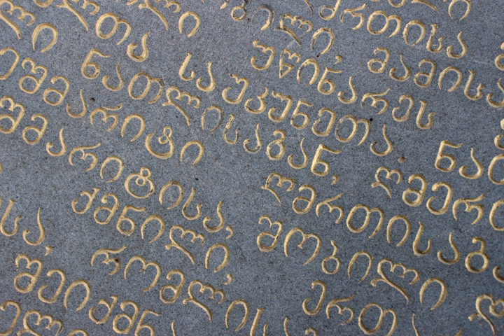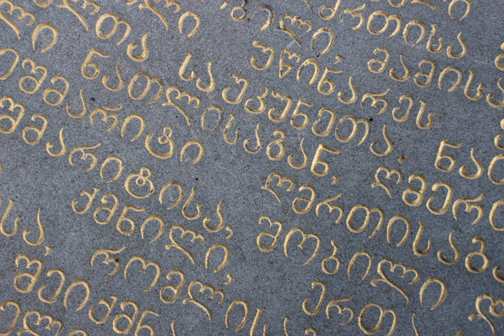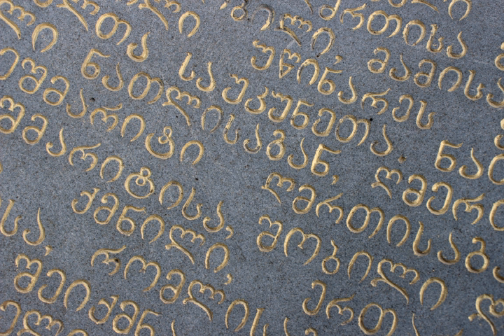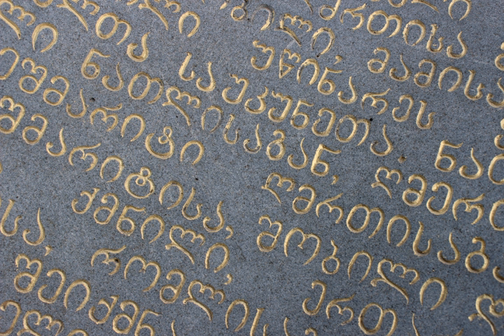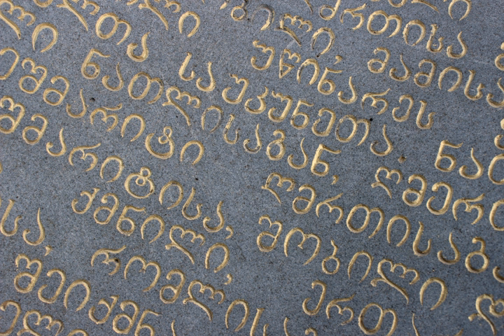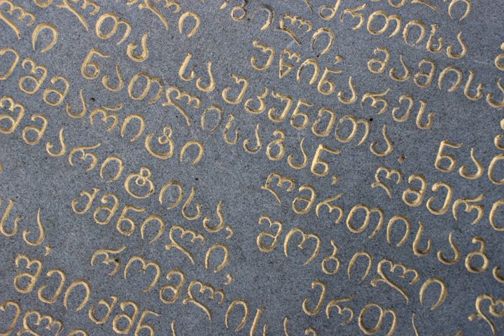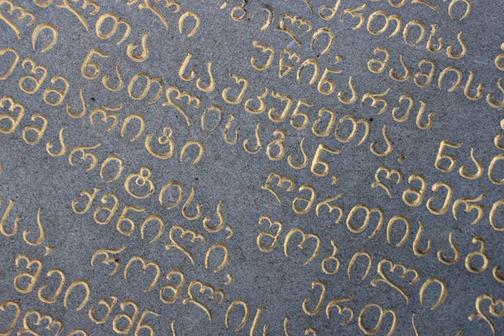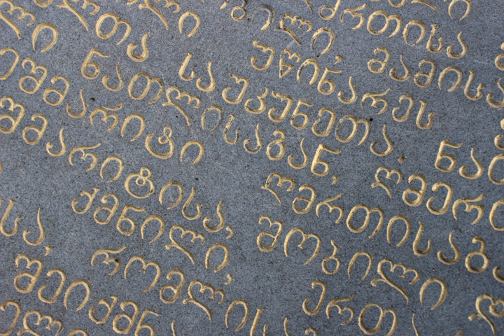Mkhedruli | Wikipedia audio article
This is an audio version of the Wikipedia Article:
Mkhedruli

00:01:49 1 Preview
00:01:58 2 Origins
00:05:21 3 iAsomtavruli/i
00:06:42 3.1 Form of Asomtavruli letters
00:08:03 3.2 Asomtavruli illumination
00:09:52 3.3 Handwriting of Asomtavruli
00:10:07 4 iNuskhuri/i
00:11:04 4.1 Form of Nuskhuri letters
00:11:44 4.2 Handwriting of Nuskhuri
00:11:58 5 Use of iAsomtavruli/i and iNuskhuri/i today
00:12:41 6 iMkhedruli/i
00:14:28 6.1 Form of Mkhedruli letters
00:15:27 6.2 Modern Georgian alphabet
00:15:40 6.3 Letters removed from the Georgian alphabet
00:17:06 6.4 Letters added to other alphabets
00:18:30 6.5 Handwriting of Mkhedruli
00:19:37 6.5.1 Variation
00:21:25 6.5.2 Similar letters
00:22:14 7 Ligatures, abbreviations and calligraphy
00:23:40 8 Typefaces
00:24:06 9 Punctuation
00:24:31 10 Summary
00:26:00 11 Use for other non-Kartvelian languages
00:26:38 12 Computing
00:28:22 12.1 Unicode
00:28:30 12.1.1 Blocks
00:29:56 12.2 Non-Unicode Applications
00:30:55 12.3 Keyboard layouts
00:31:14 13 Gallery
00:31:29 13.1 Gallery of Asomtavruli
00:31:43 13.2 Gallery of Nuskhuri
00:31:53 13.3 Gallery of Mkhedruli

- Socrates

SUMMARY
The Georgian scripts are the three writing systems used to write the Georgian language: Asomtavruli, Nuskhuri and Mkhedruli. Although the systems differ in appearance, all three are unicase, their letters share the same names and alphabetical order, and are written horizontally from left to right. Of the three scripts, Mkhedruli, once the civilian royal script of the Kingdom of Georgia and mostly used for the royal charters, is now the standard script for modern Georgian and its related Kartvelian languages, whereas Asomtavruli and Nuskhuri are used only by the Georgian Orthodox Church, in ceremonial religious texts and iconography.Georgian scripts are unique in their appearance and their exact origin has never been established; however, in strictly structural terms, their alphabetical order largely corresponds to the Greek alphabet, with the exception of letters denoting uniquely Georgian sounds, which are grouped at the end. Originally consisting of 38 letters, Georgian is presently written in a 33-letter alphabet, as five letters are currently obsolete in that language. The number of Georgian letters used in other Kartvelian languages varies. Mingrelian uses 36: 33 that are current Georgian letters, one obsolete Georgian letter, and two additional letters specific to Mingrelian and Svan. Laz uses the same 33 current Georgian letters as Mingrelian plus that same obsolete letter and a letter borrowed from Greek for a total of 35. The fourth Kartvelian language, Svan, is not commonly written, but when it is, it uses Georgian letters as utilized in Mingrelian, with an additional obsolete Georgian letter and sometimes supplemented by diacritics for its many vowels.Georgian scripts were granted the national status of intangible cultural heritage in Georgia in 2015 and inscribed on the UNESCO Representative List of the Intangible Cultural Heritage of Humanity in 2016.